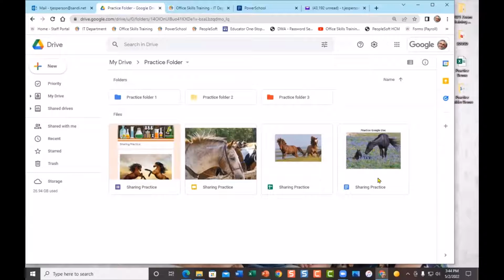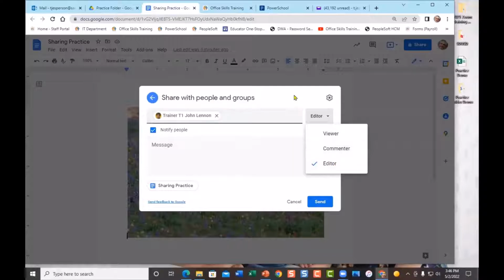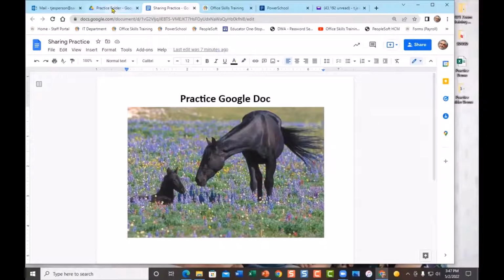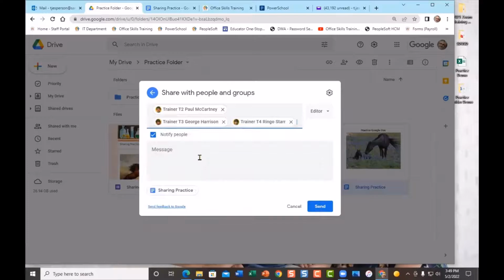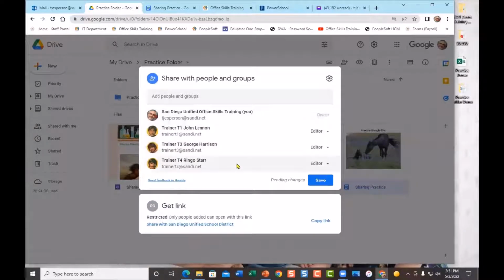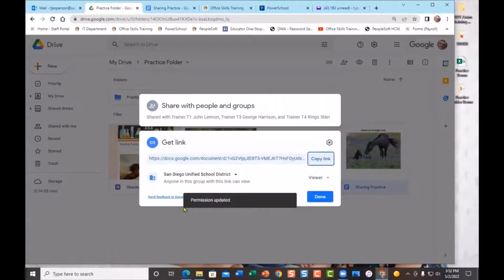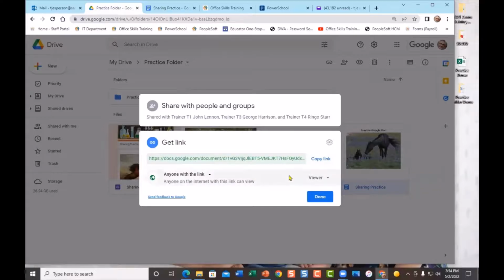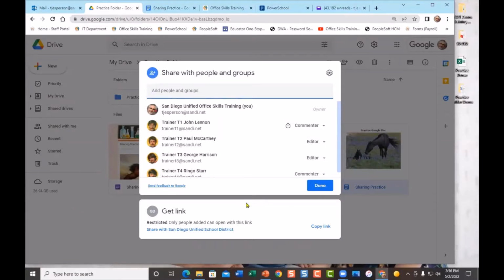How to Share a Google Doc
Come learn the ins and outs of Sharing a Google Doc with others. In this video, we will demonstrate the various ways to Share a Google Doc and how to set permissions such as a Viewer, Commenter, or Editor. Sharing a Google Sheet with others is easy when you know these Tips & Tricks. Thank you for coming to learn with us today.